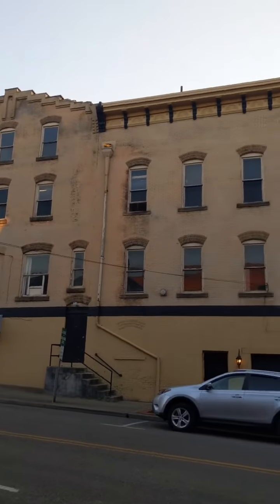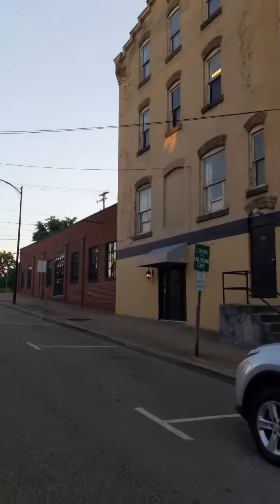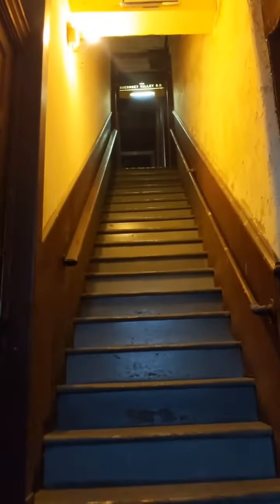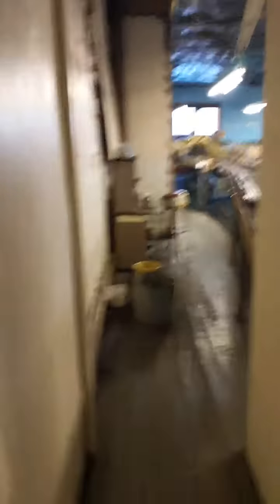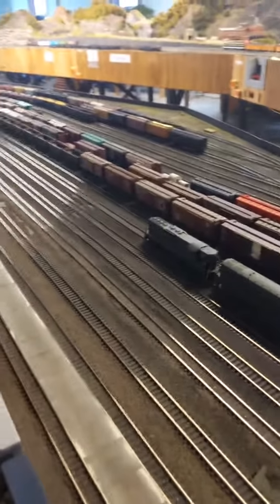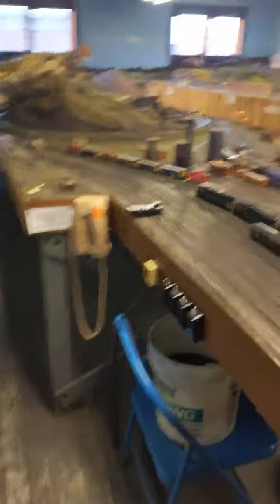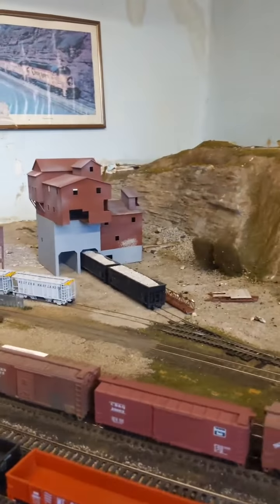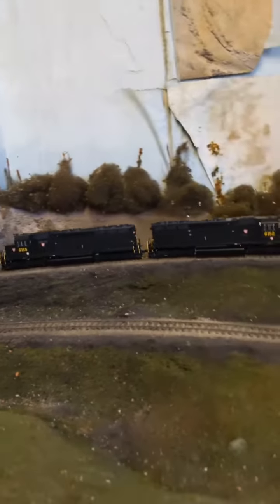Tour of the Guernsey Valley Model Railroad in Cambridge Ohio